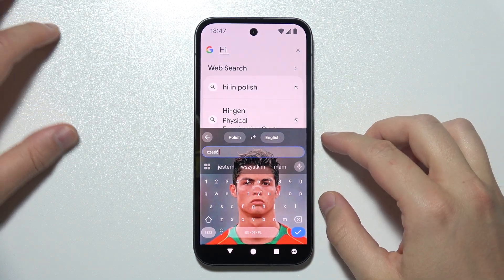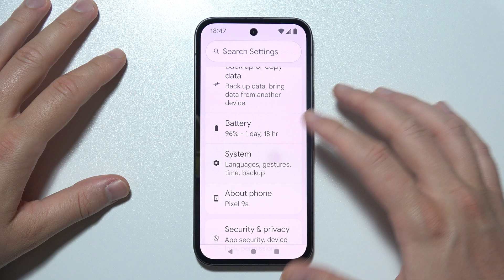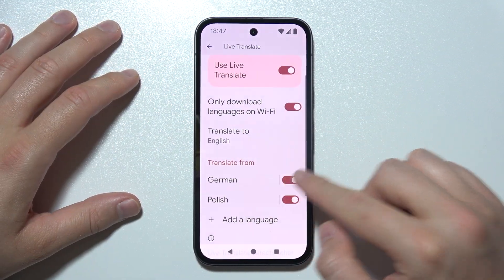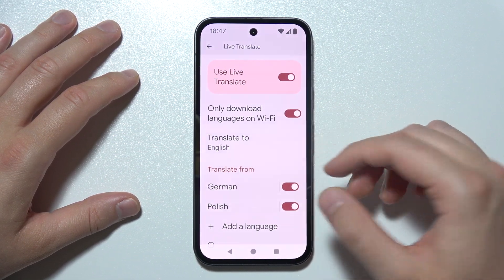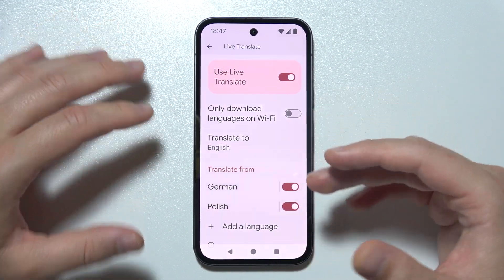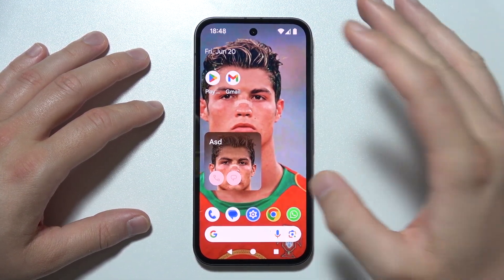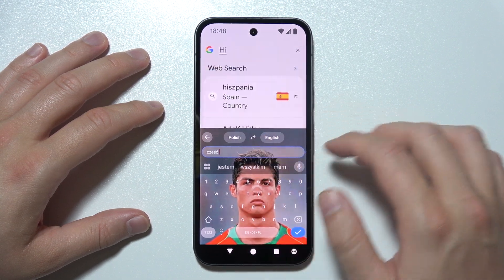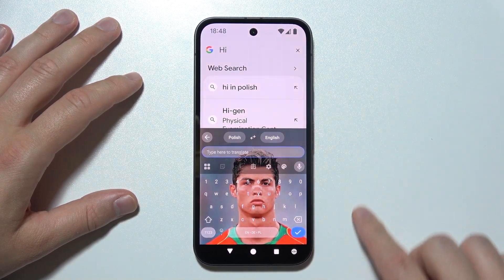Google Pixel Phone: How to Use Live Translate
In this video, I’ll show you how to use Live Translate on your Google Pixel phone. Live Translate helps you understand and translate languages in real time during conversations, messages, or media. This guide explains how to activate and use Live Translate on your Google Pixel phone to make communication easier in different languages.

I'll do my best to reply promptly and assist you.